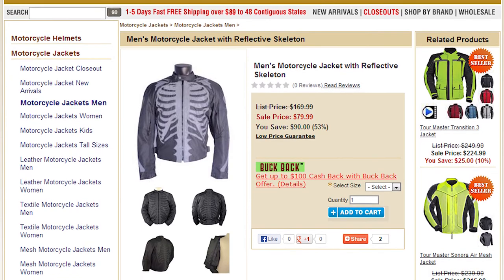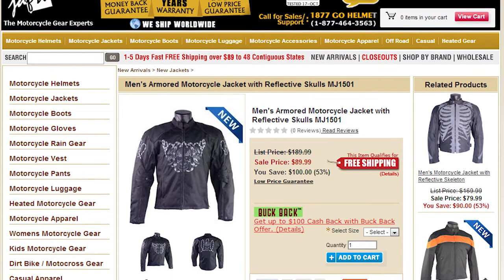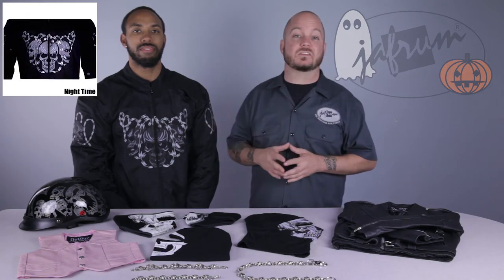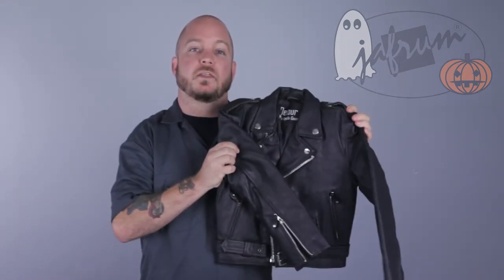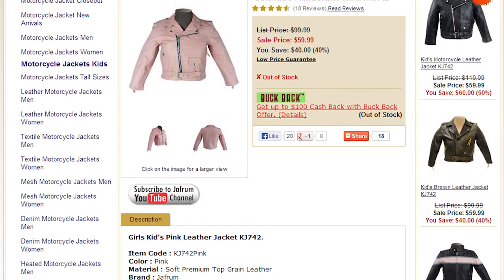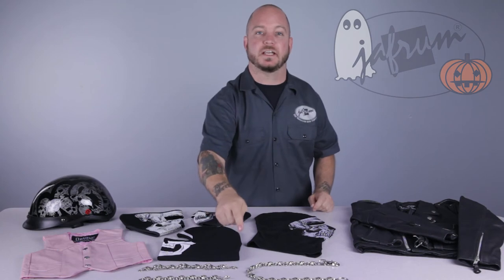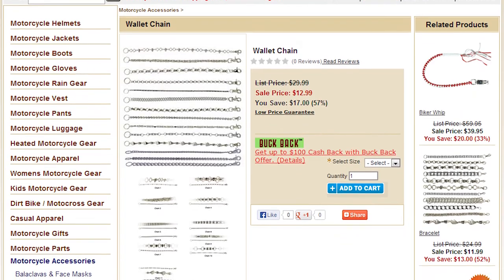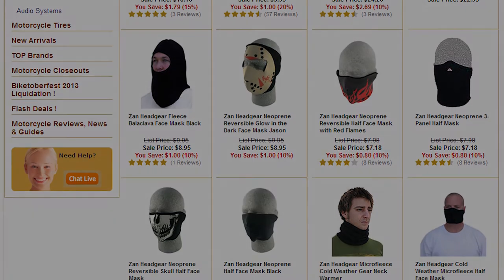Halloween Spooktacular Specials 2013 at Jafrum.com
Be sure to check out our full selection of Motorcycle Gear on Jafrum.com

Transcript:
Hey everybody, I'm Louis. I'm a motorcycle gear expert here at Jafrum. You know, Jafrum.com is known all over the world as one of the best places to go for all of your motorcycle apparel needs. But, we have more than just helmets and jackets. Today we will look at some items that are perfect for adding to your biker style, or may be the perfect finishing touch for this year's Halloween costume, all of them available on Jafrum.com.
Jafrum has all kinds of great items for adding to your spooky style like helmets, jackets, masks, bracelets, wallet chains, and even some great items for the kids like vests and jackets for creating little biker costumes or recreating your favorite TV characters. All these items are on sale making them an incredible value.
Of course the most common themes shared between the motorcycling community and Halloween are skulls and skeletons. These first two jackets I'm going to show you are very good examples. First, we have the vented and reflective textile skeleton jacket. This jacket is perfect for warm fall days and cool fall nights. The shell is made from a windproof water resistant material and features zippered vents to promote airflow. This charcoal colored skeleton is made of a highly reflective material so it is fairly subtle during the day but shines brightly at night when hit with a headlight or a flashlight. The skeleton covers the front and the back of the jacket and there are bones on the sleeves.
The next jacket I want to show you is the 1501 Skull jacket. This water resistant jacket has a removable thermal liner and vents on the shoulders, sleeves, and back for use in all kinds of riding conditions. The skulls and razor wire are featured on the front, back, and sleeves of the jacket and are highly reflective when light hits them at night.
For the childrens, we have quite a few jackets and vests for creating the perfect mini Jax Teller from SOA or Lela from Disney's Teen Beach Movie. The KJ-742 is made of 100% premium top grain Buffalo leather, so this isn't just a cheaply made costume jacket, this is the real thing. The same jacket with the same features is available in adult sizes so it doesn't get too much more authentic than this. It features all metal zippers, a button down collar and lapels, zippered gussets on the sleeves, and an adjustable waist belt. This jacket is also available in pink, making it a very good choice for Lela or Barbie costumes.
This next item is the HCI 100 Screaming Skulls half helmet. This DOT approved lid has some pretty gnarly looking skulls on either side. And, a unique tribal looking pattern that runs through the middle to the back.
We also carry a wide variety of biker themed bracelets and wallet chains. These are not the cheaply made stamped versions. These are pretty heavy duty. Each little feature is polished front and back and there are subtle features like painted eye sockets and the spaces in between the teeth. There are numerous variations. Some have big skulls, some have small, and some incorporate hands and other bones. To check out the full selection, click the link below to go to our website.
At Jafrum.com, you can also find a wide variety of masks including numerous skull themed versions. Some are designed to cover just the mouth. Some are designed to cover the whole face including the forehead, and some are full balaclava style masks and cover the whole head for maximum warmth. There are skulls with happy faces and skulls with something to say, and even a couple of options that glow in the dark. (Shiver) Spooky.
Well, thanks for joining me for this closer look at some of our motorcycle gear options that go bump in the night. To see any of these items in greater detail, click the link below to go to our website.